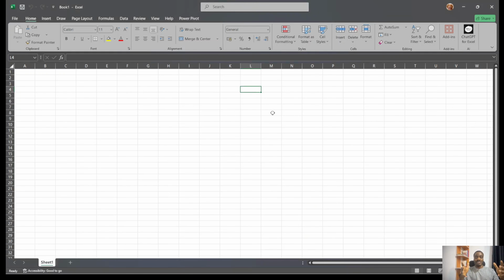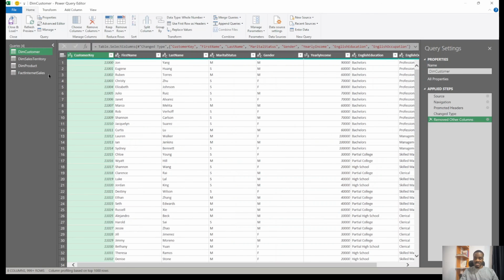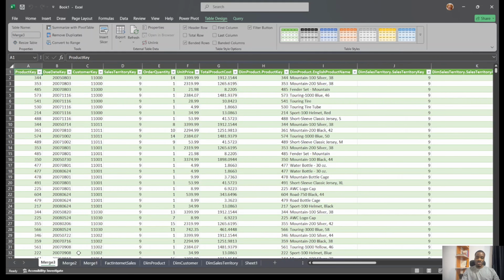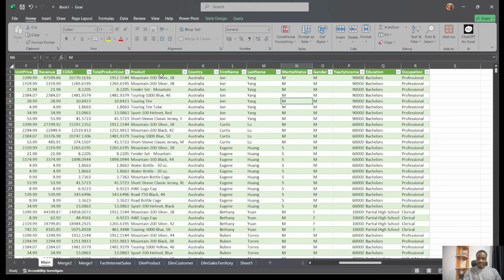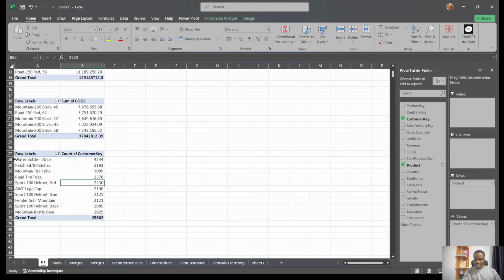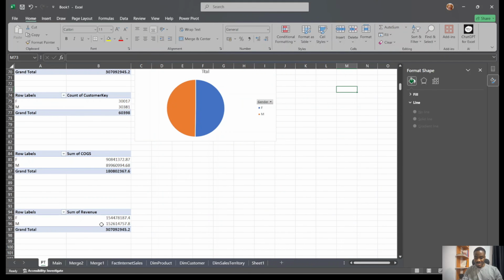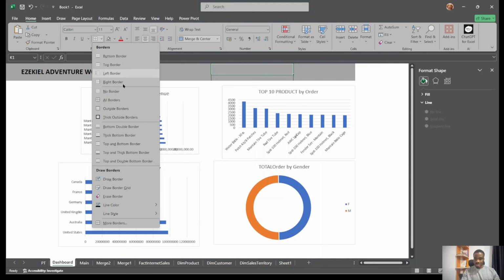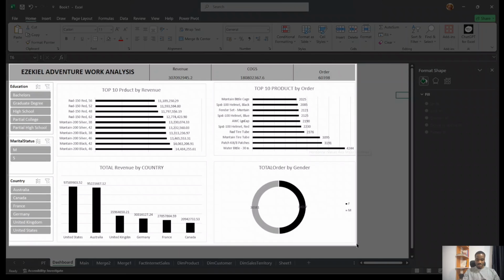How to Analyze Data using Excel (Beginner Friendly)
Here is a complete video on how to analyze data using only excel:

- Data Collection
- Data Cleaning
- Insights
- Data Analysis
- Dashboard

"Excel project for beginners | Excel data analysis project step by step
Beginner Excel project with dataset | Excel dashboard project for beginners
Simple Excel project to practice formulas”